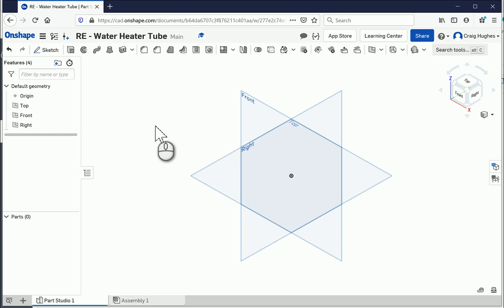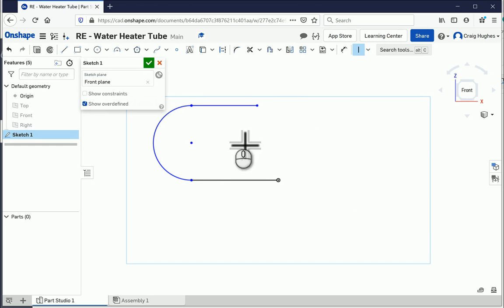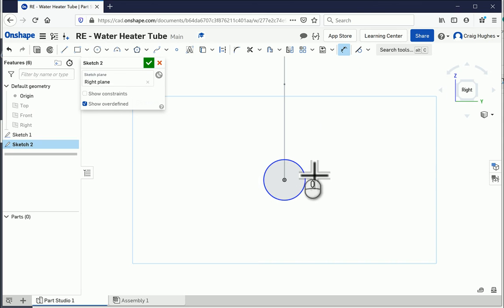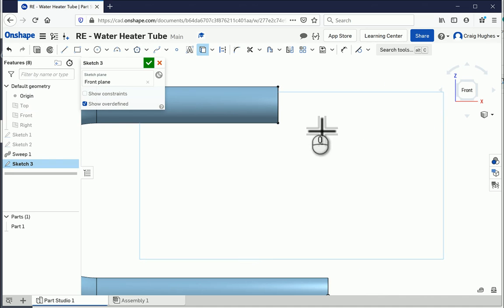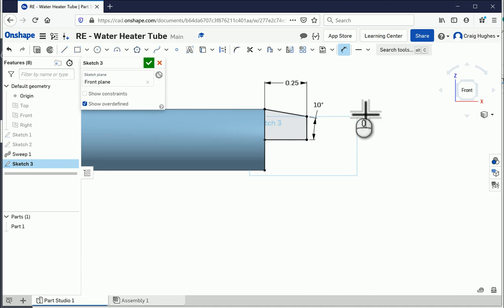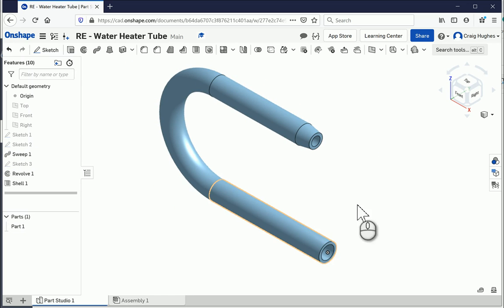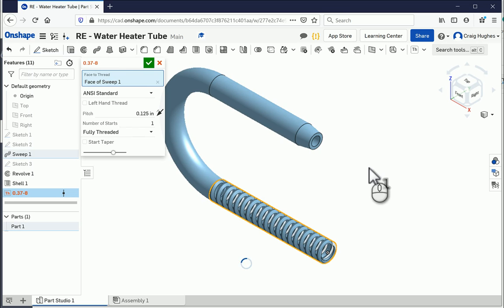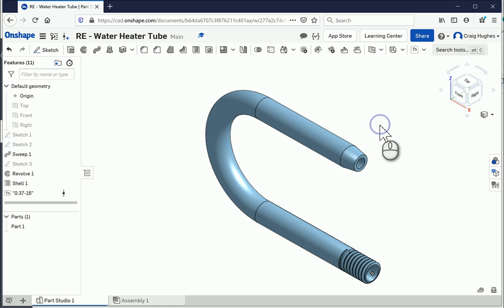Activity 2 2 5 CAD Design Tools Onshape